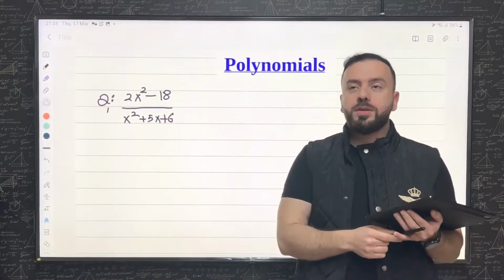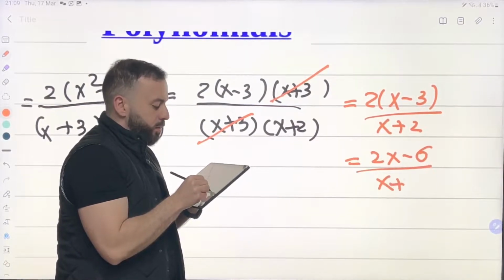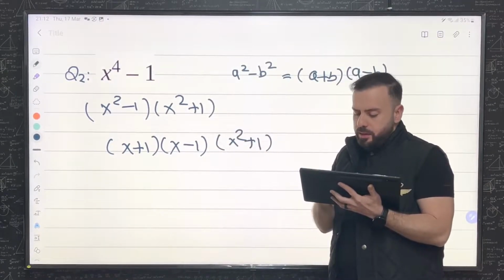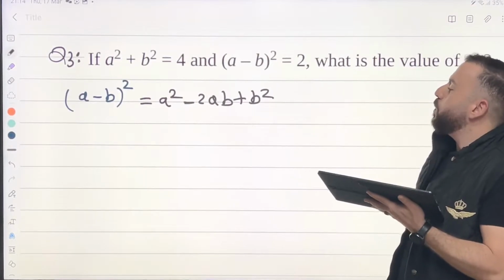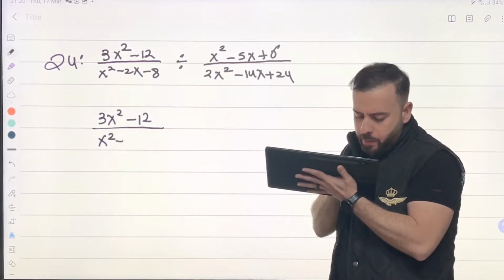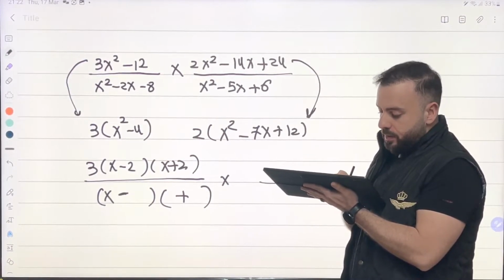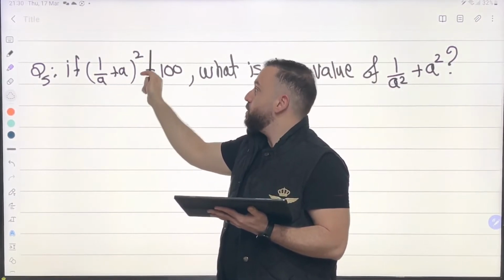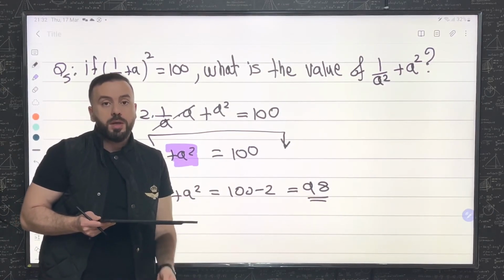M1 ACT/EST II Math level 1 polynomials